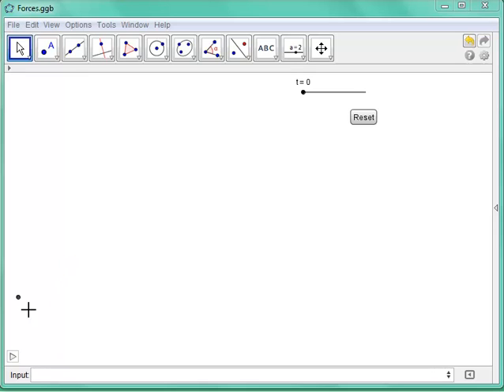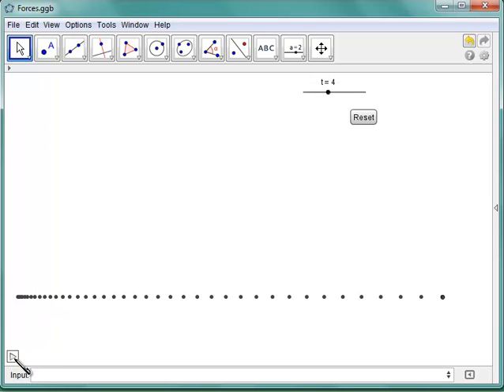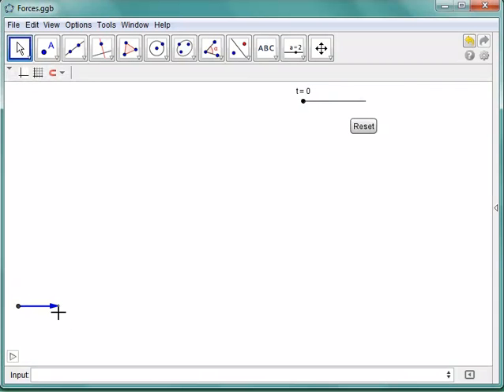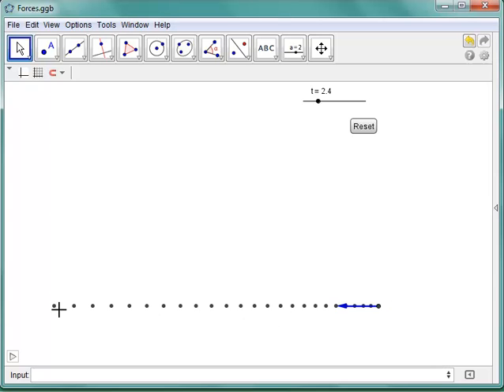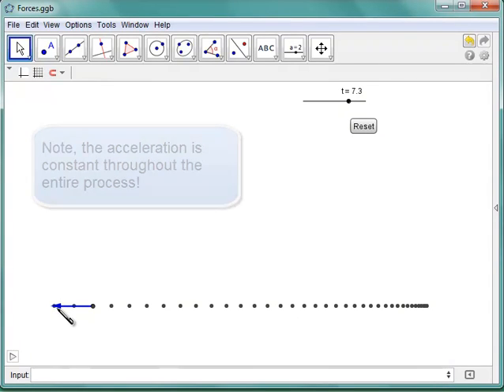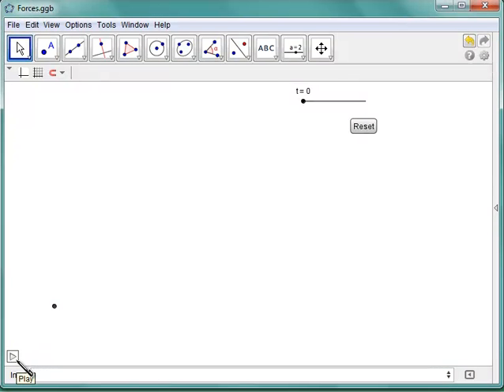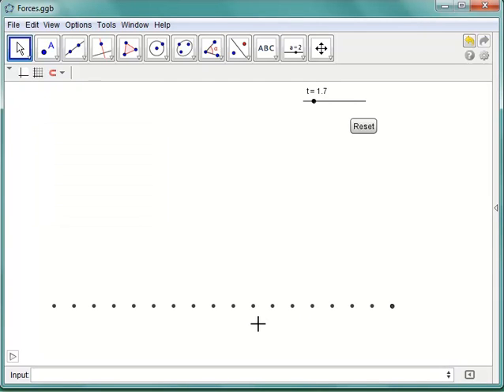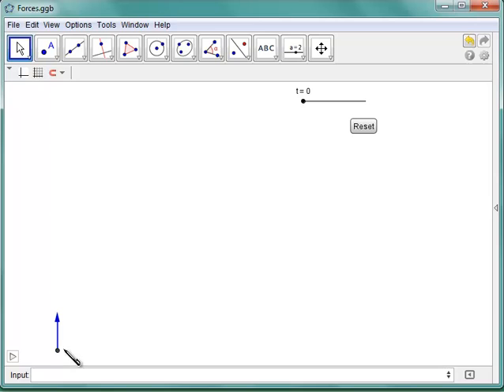ForcesAndNewtonsLaws01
In this video the concept of force is introduced.
Force is described as an influence that affects the motion of a particle. The force is responsible for acceleration.
The acceleration is in the direction of the net force.
Force is not responsible for motion. It is responsible for change in motion.